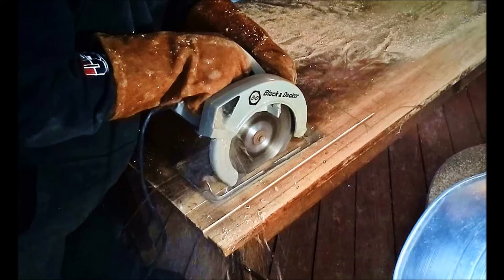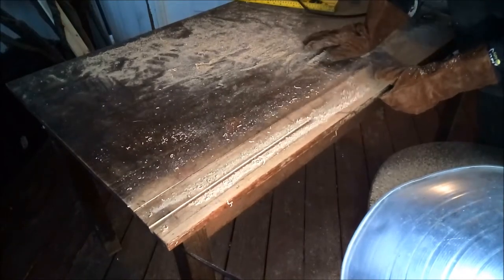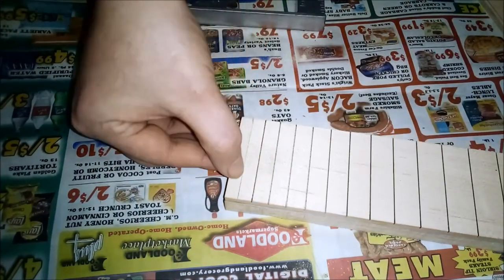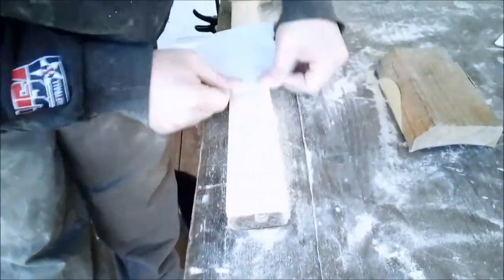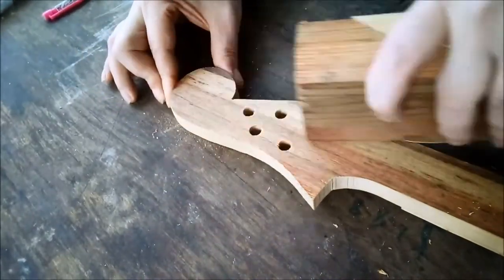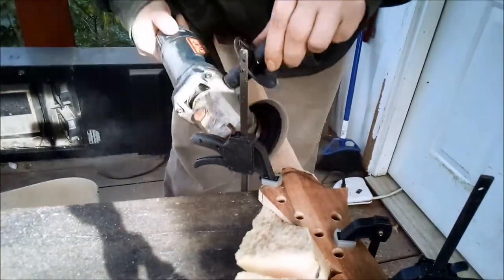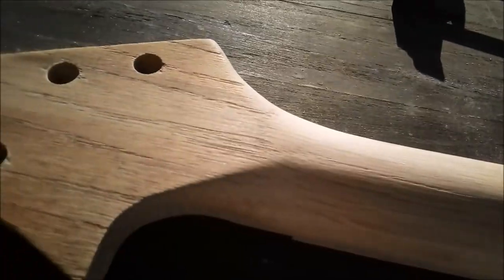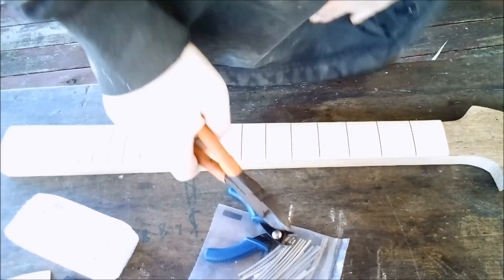Reclaimed Oak Guitar Neck Build from 1940's Farm Table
Rule Breaker Guitar Gets an 80yrs old Oak Neck Built from an antique dining table. Myths Busted?